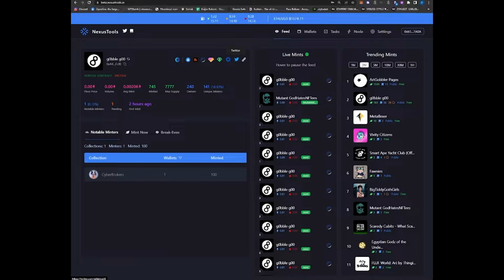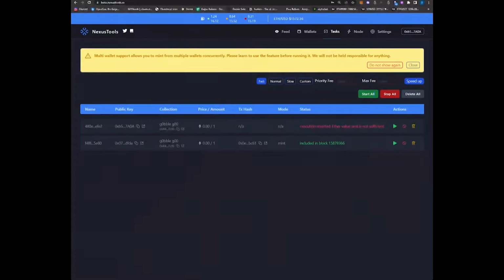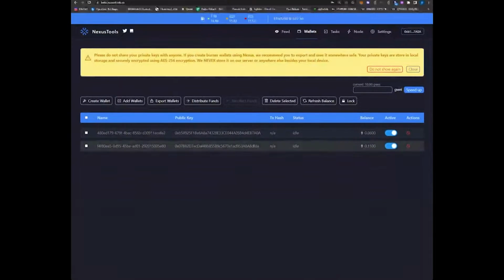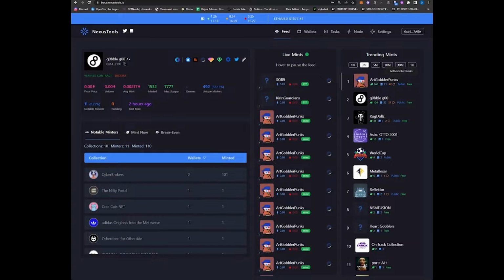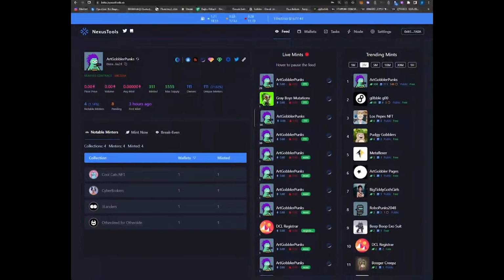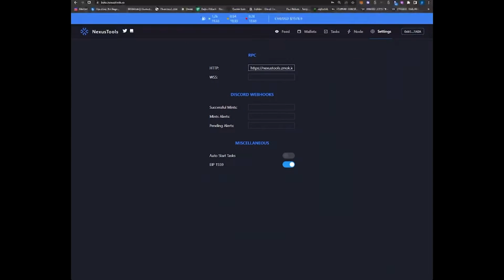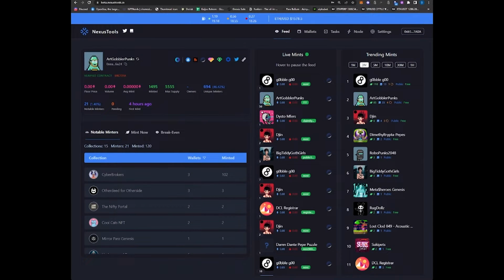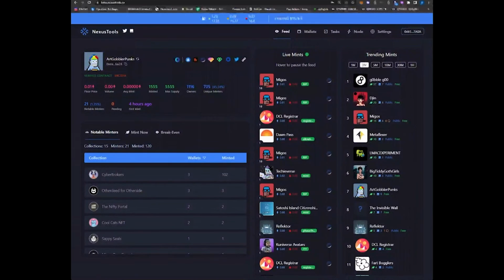2-click Mass Minting | Discord AMA w/ Nexus Tools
For all information regarding our NFT community, collaborations, Magazine, visit our

To stay up to date on new business developments in NFTs follow us on Linked In